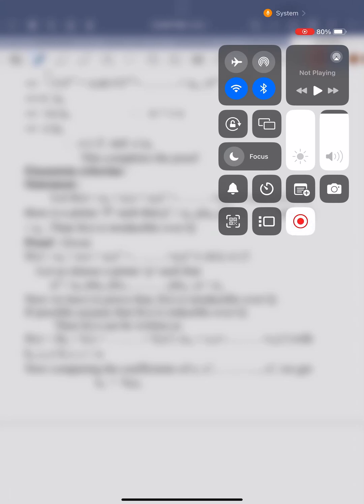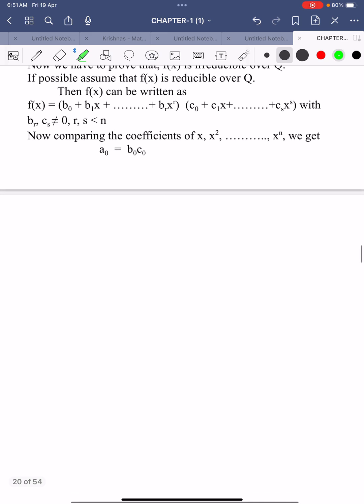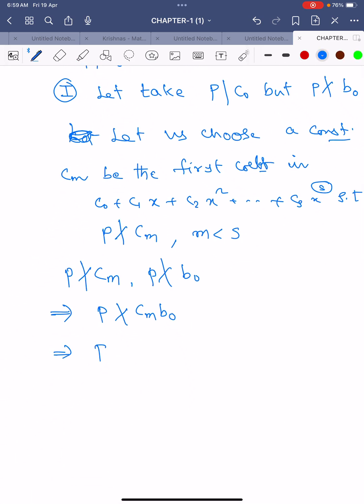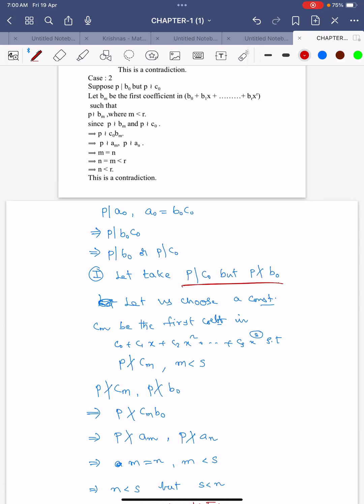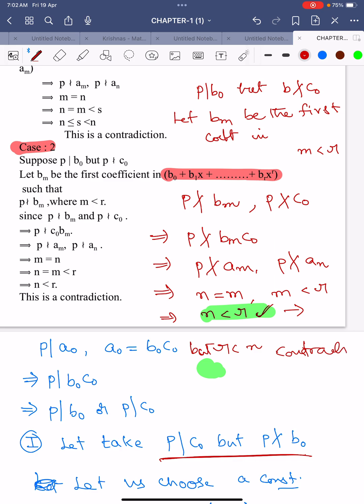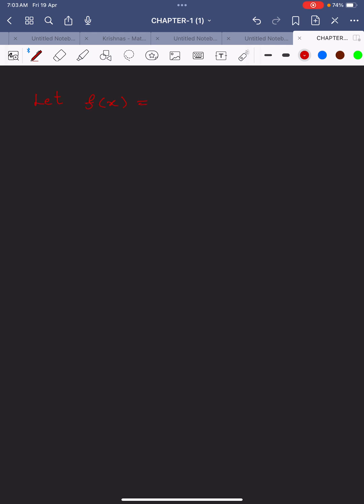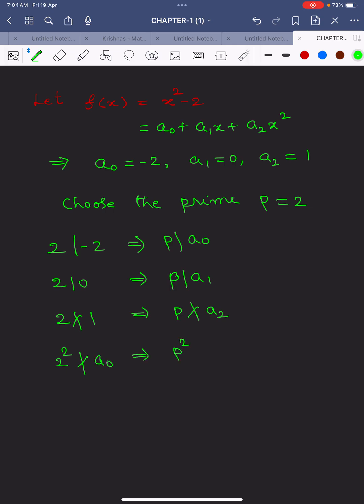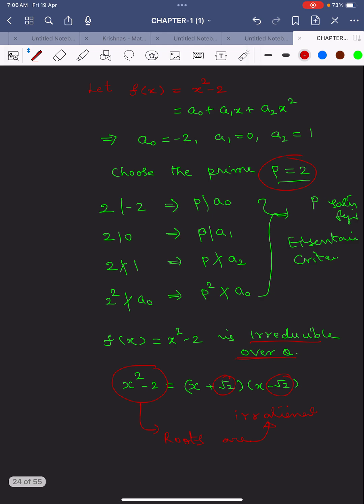Galois Theory - Class -4 : Eisenstein Criterion